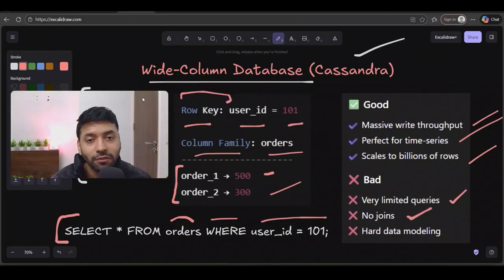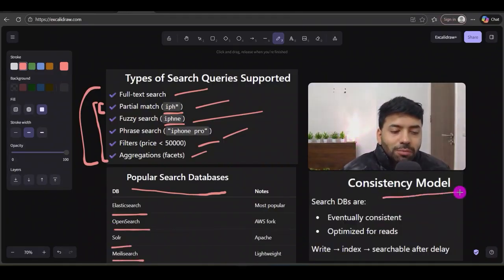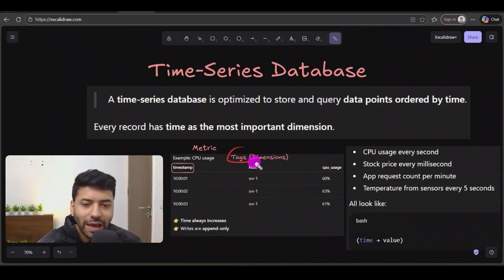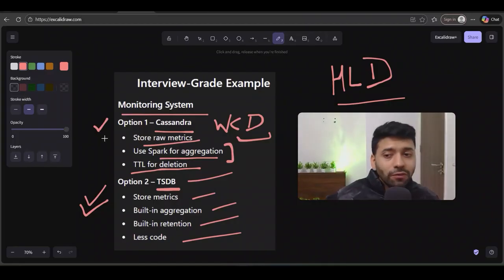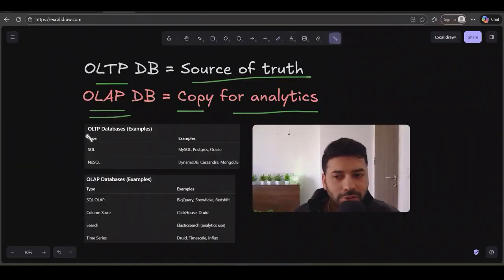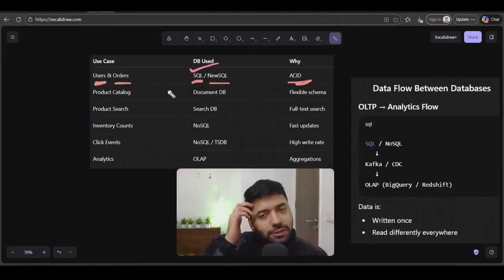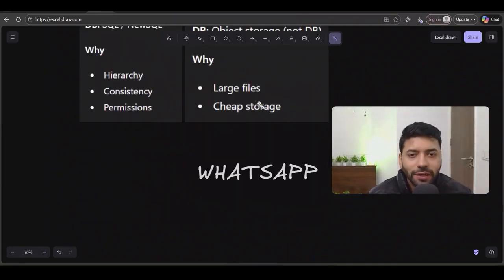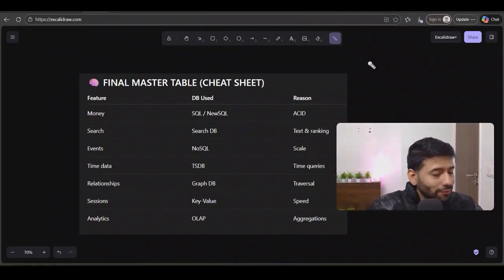db3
00:00 How Data is stored in SQL vs NoSQL DB? (part2)
02:40 Difference between SQL vs Key-Value vs Document vs Wide Column vs Graph?
13:50 Search Database
14:23 Why Normal DB are bad for Search operation
36:53 Time Series Database
46:58 Wide Column DB vs Time Series DB
53:00 Why companies still use Wide Column DB for storing Time series data
58:45 OLTP vs OLAP DB
1:21:40 What is NewSQL DB?
1:26:20 Why not always use NewSQL?
1:29:05 Polyglot Persistence
1:44:48 Database for Netflix Design
1:48:15 Database for Amazon Design
1:50:24 Database for Facebook Design
1:54:15 Database for Google Drive Design
1:56:42 Database for WhatsApp Design
1:58:48 Database for Google Maps Design
2:00:00 Database for Google Ads Design
2:04:07 Database for Youtube Design
2:05:52 Database for Tiny URL Design
2:06:46 Database for Leetcode Design
2:07:52 Database for Tinder Design
2:09:57 Database for Payment System Design
2:10:49 Database for Bookmyshow Design
2:13:11 Cheat Sheat for Database in System Design